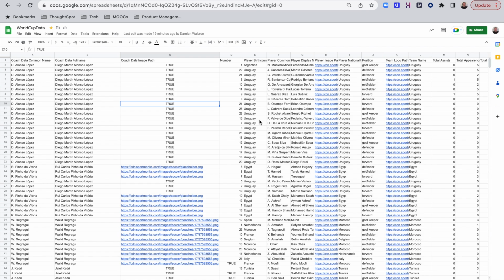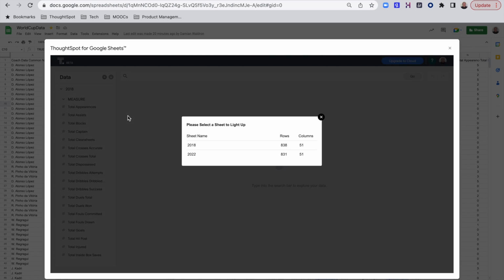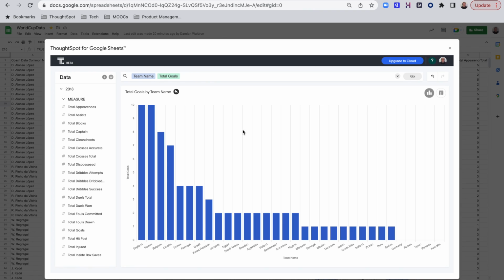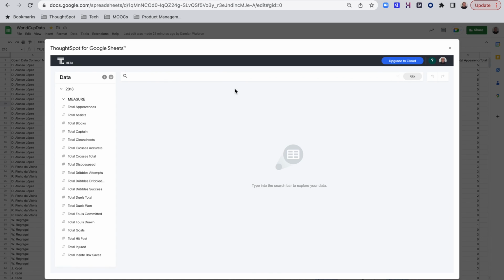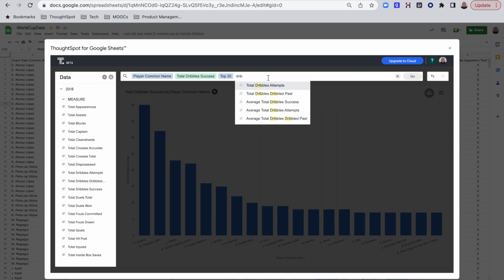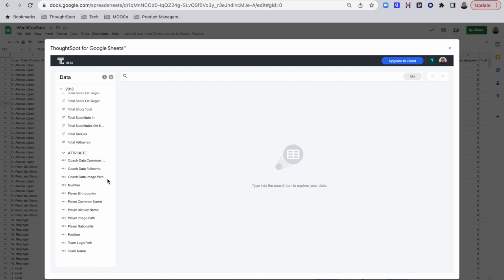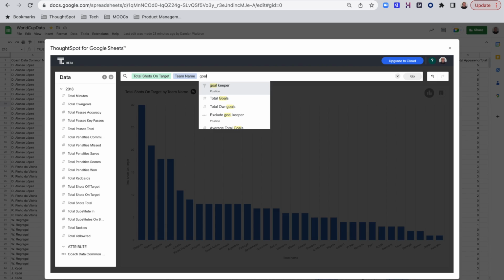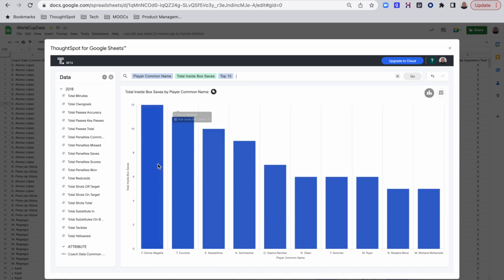Football World Cup Analytics with ThoughtSpot for Google Sheets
Short video demonstrating the ease to explore the World Cup data for 2018 and 2022 with ThoughtSpot Google for sheets. Refer to the following link for further information.